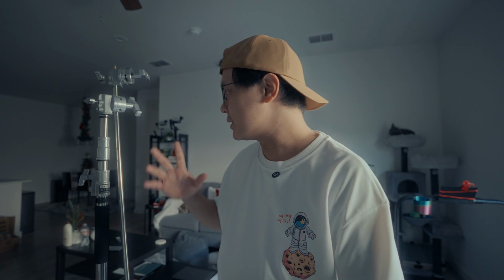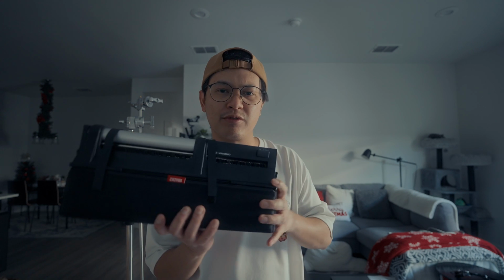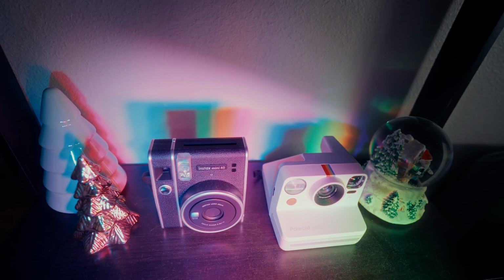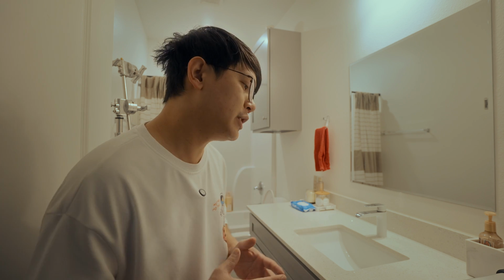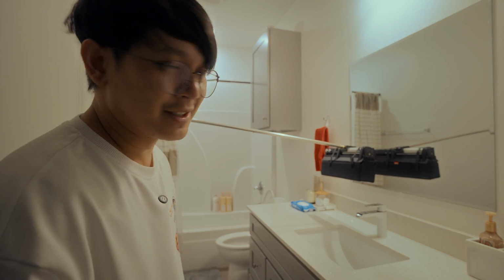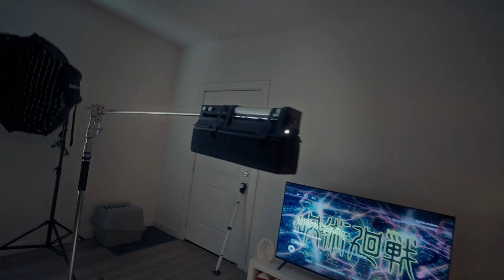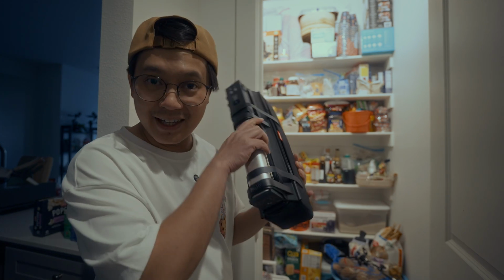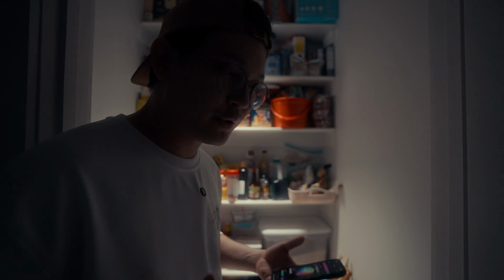The art of lighting as solo filmmaker | Overhead Lighting